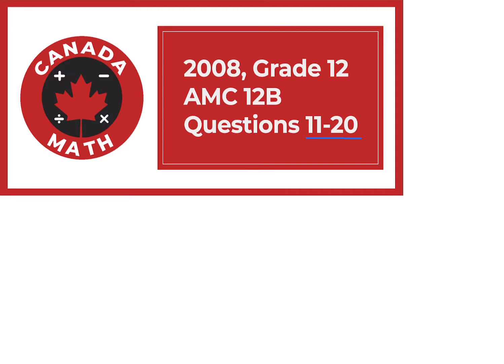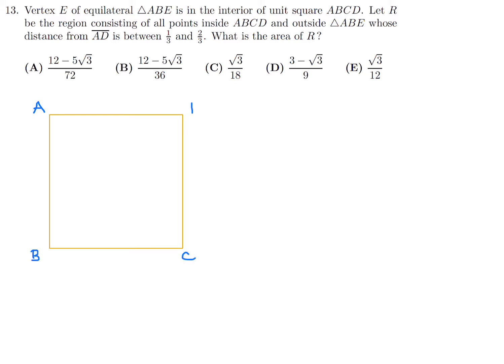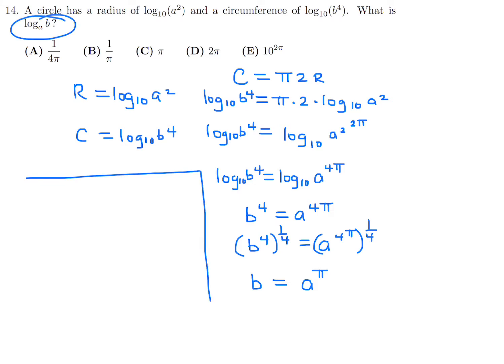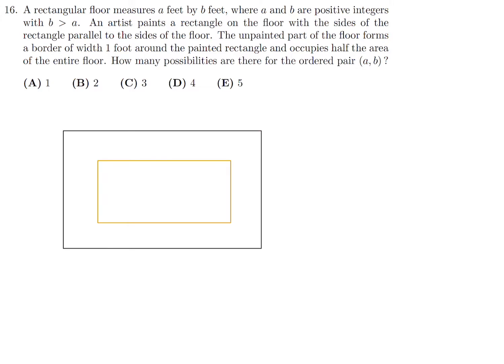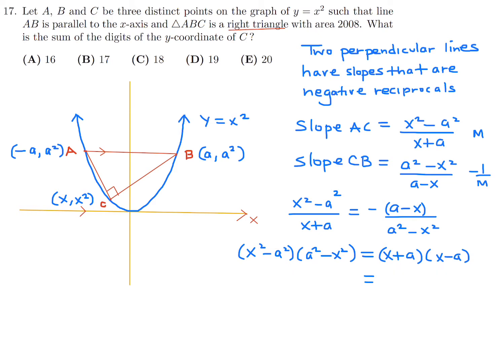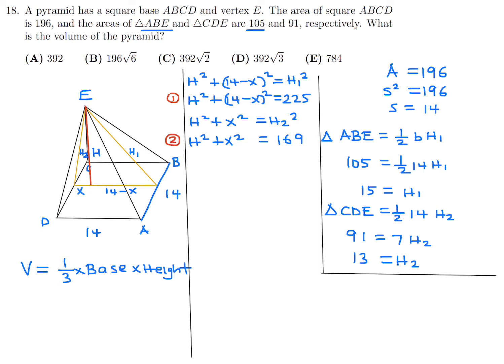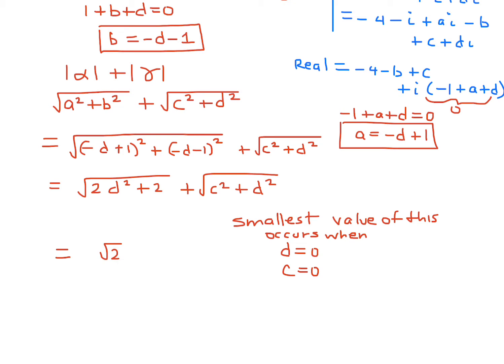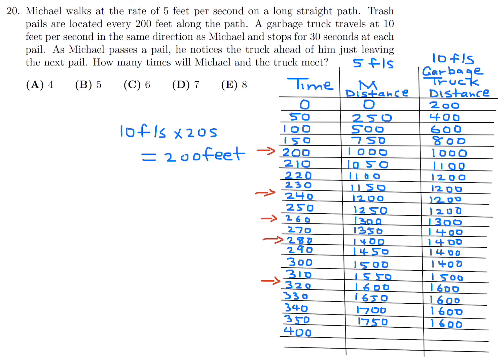2008, Grade 12, AMC 12B | Questions 11-20